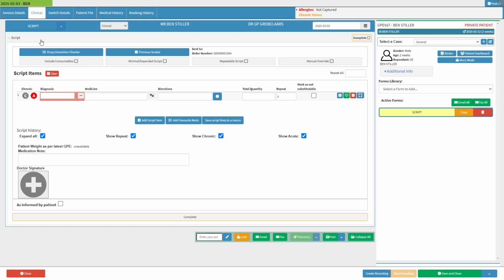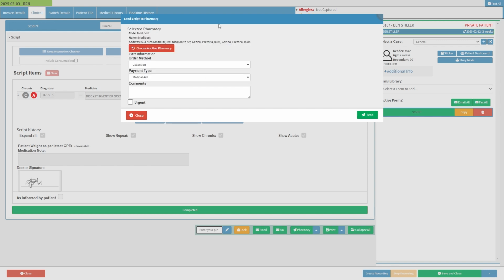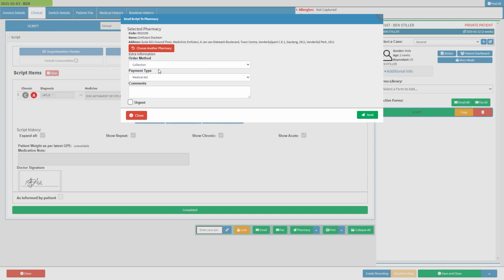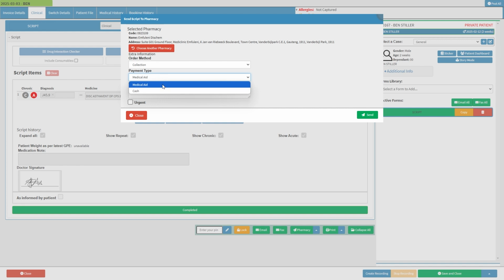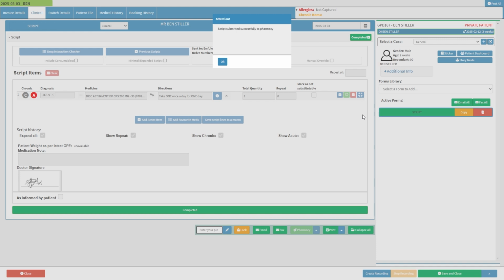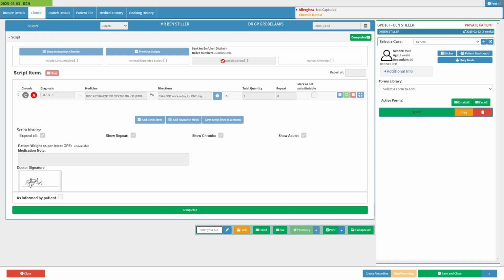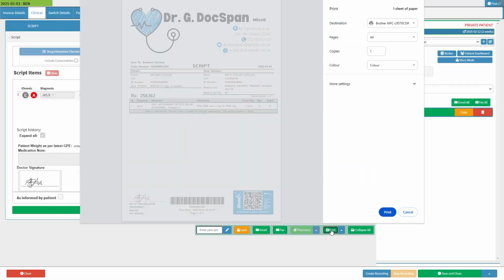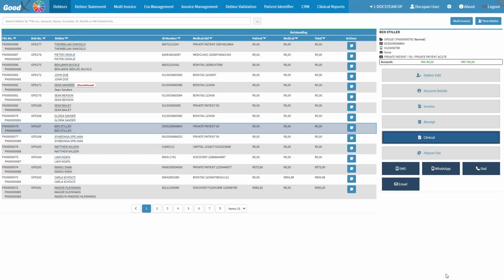GoodX Web App - Sending Scripts through Pharmacy Integrations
▶ Goal of Tutorial Video:
The goal of this video is to show you how to Sending Scripts through Pharmacy Integrations.

▶ Timestamps:
0:00​ - Introduction
0:13 - Purpose
0:57 - 'Script' Screen
1:13 - 'Send Script To Pharmacy' Screen
3:25 - 'Script' Screen
4:28 - 'Print' Screen
4:48 - Outro

▶ Other Links Mentioned:
Basic Script Features: